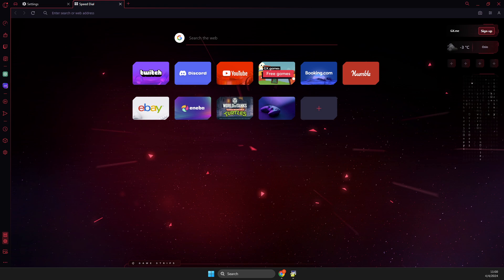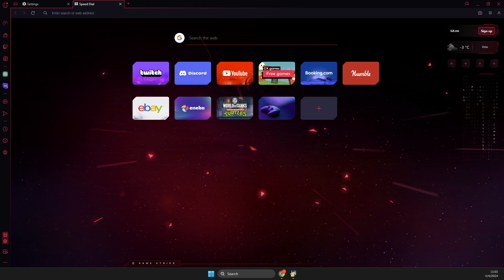How To Make Opera GX Use Less CPU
In this video I will show you How To Make Opera GX Use Less CPU It's really easy and it will take you less than a minute to do so!